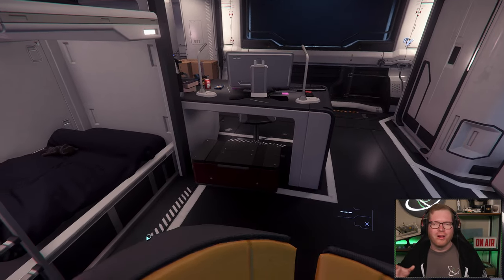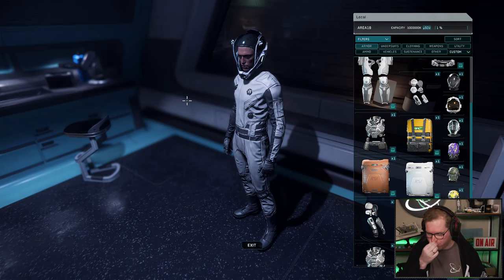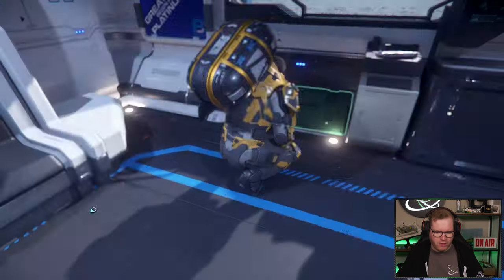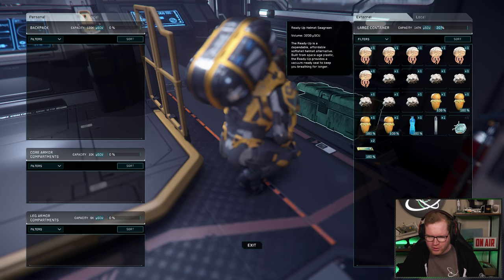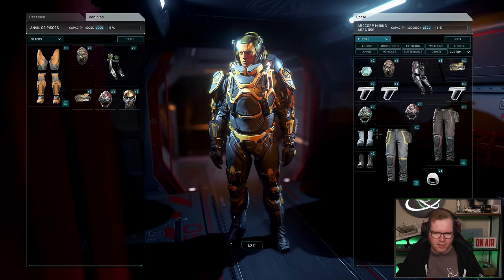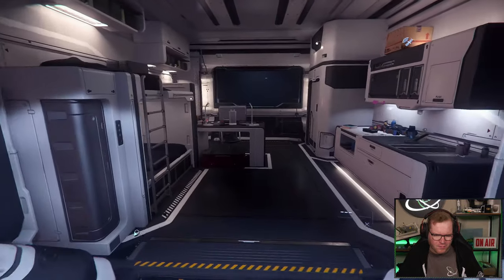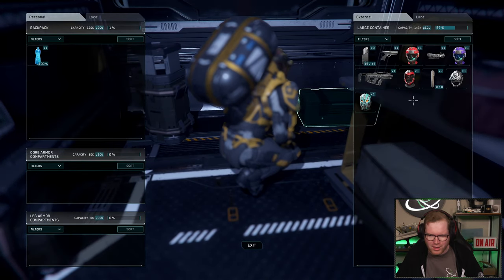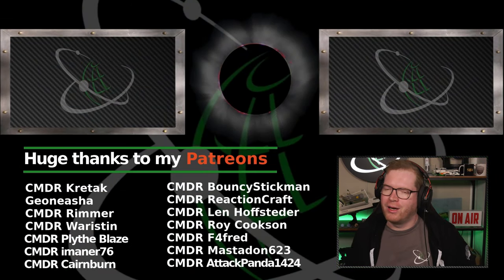Free and Easy Loot in Star Citizen (No Shooting Needed)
Ready to loot some free and easy Star Citizen armor, weapons, and clothing? In this video, I'll show you how easy it is to find free loot  without having to shoot anyone.